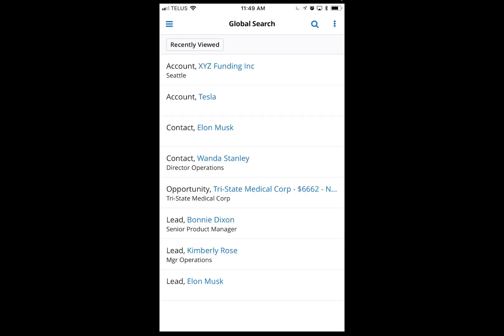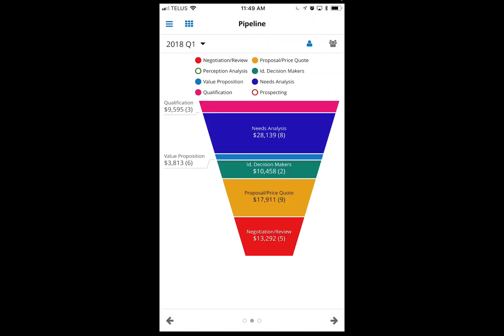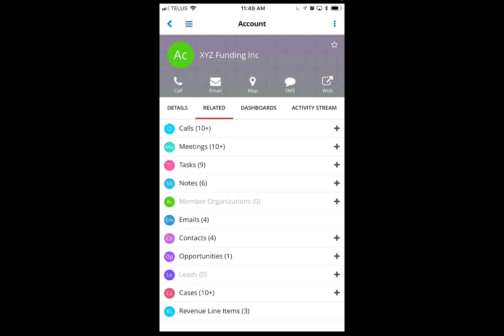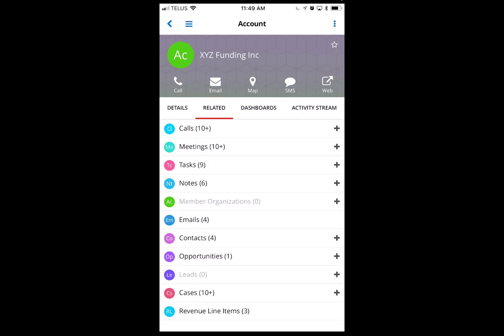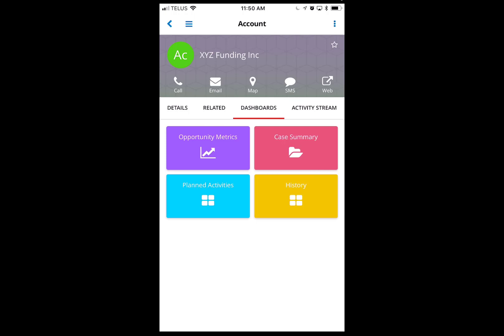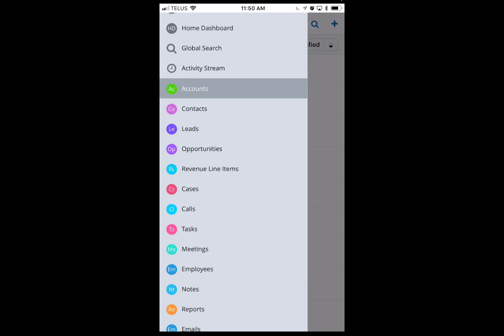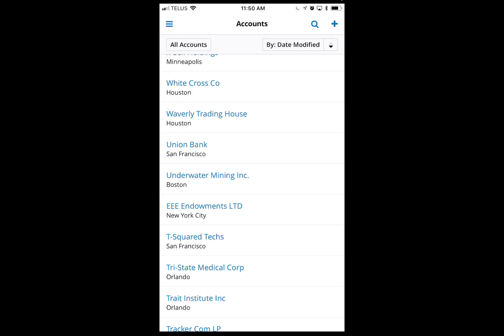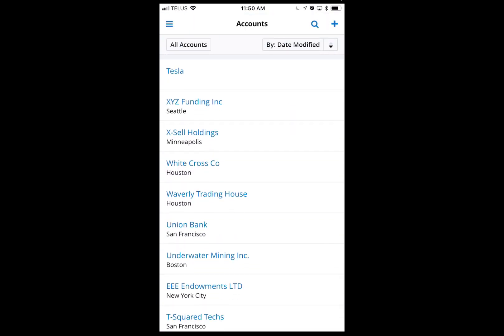SugarCRM Mobile App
Quick demonstration of Sugar Mobile App for iOS and Android